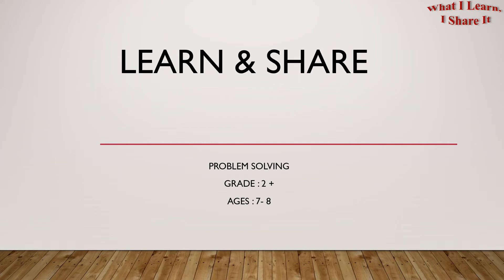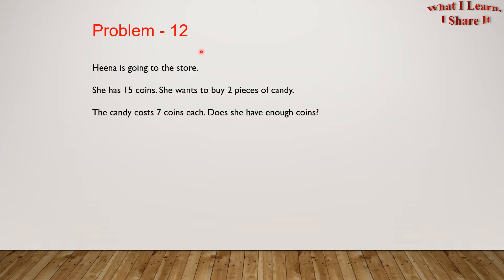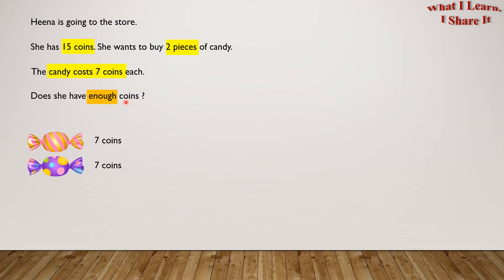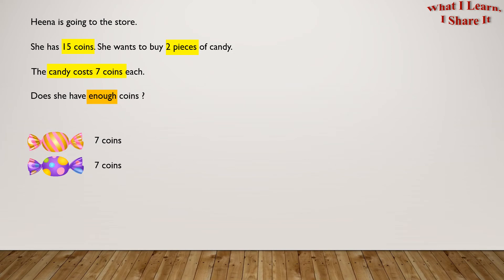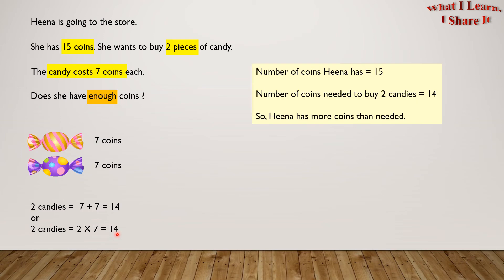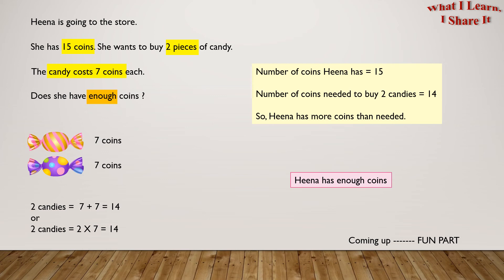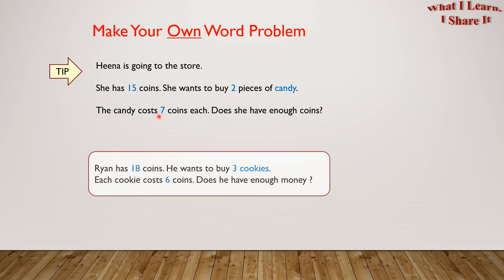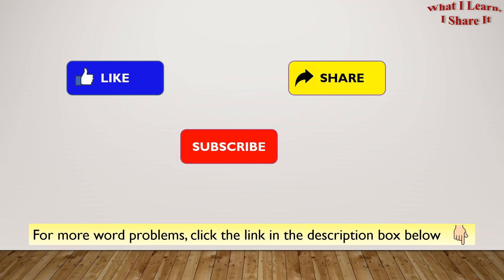Does Heena have enough coins to buy 2 candies? | Grade 2 Math | Money Word Problem | Learn and Share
This is a second grade word problem.
In this Word Problem, a girl name Heena goes to the store with some money with her. She wants to buy 2 candies. We have to find whether she has enough money to buy those candies or not.

DETAILS OF THE VIDEO:

Hello Friends, This Word Problem is related to Money. You can see how I solved the problem in my second grade. This video will help you to make your own Word Problems related to Money.